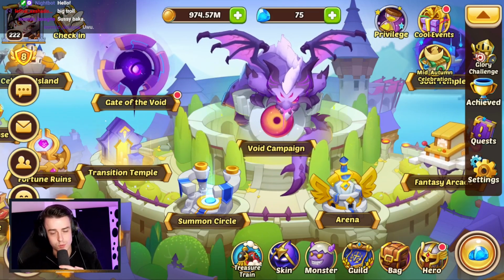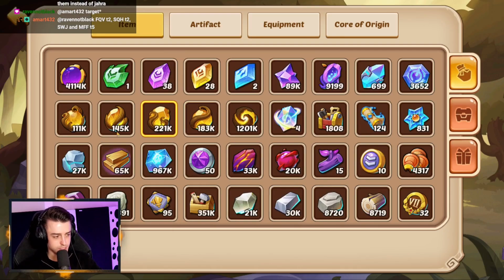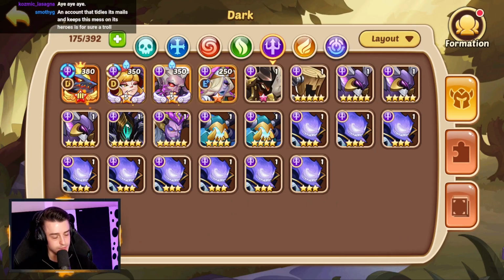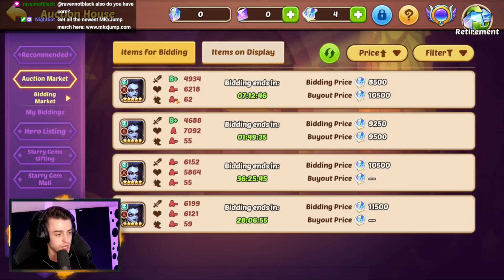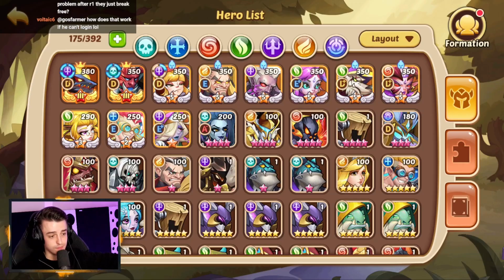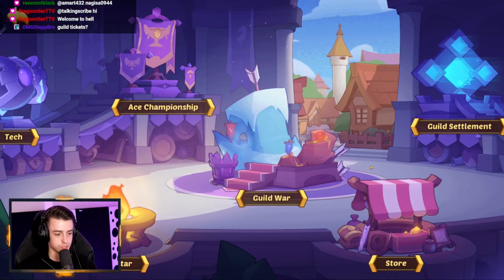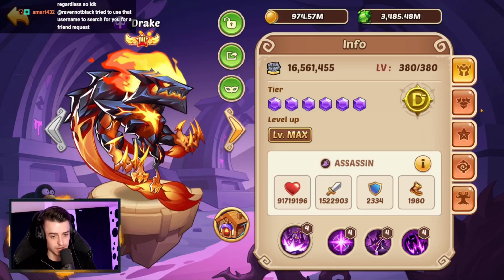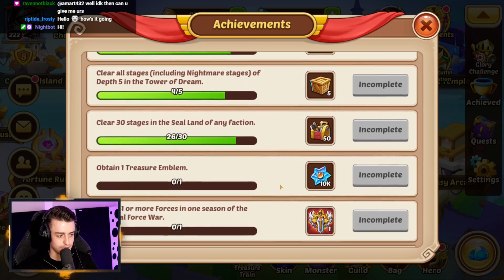Weirdest IDLE HEROES account I've ever seen! TROLL or NOOB?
Today, we look at an Idle Heroes account just ready to build its second Transcendence Hero. However, there are so many strange things going on which leave me wondering if this guy is actually a noob or just here to troll me. What do you think?